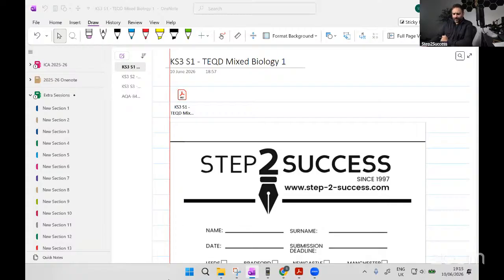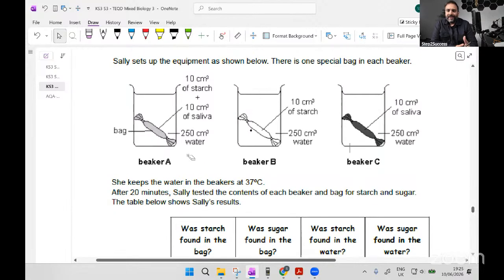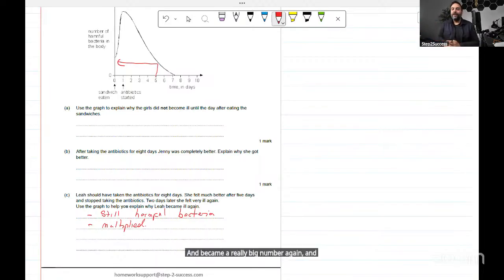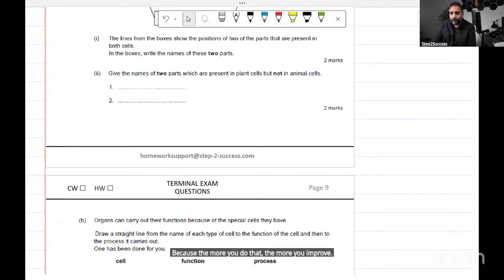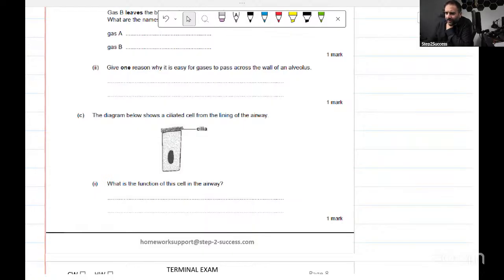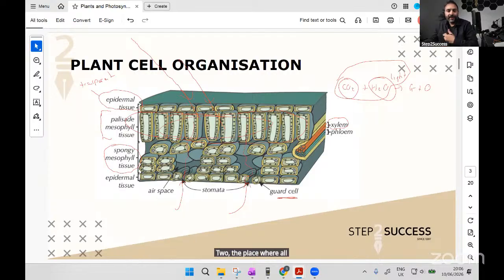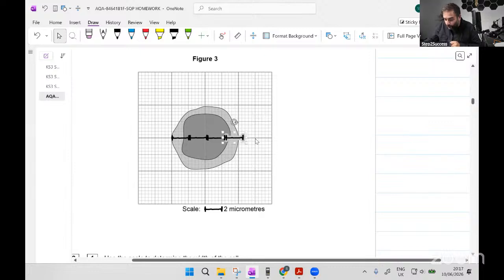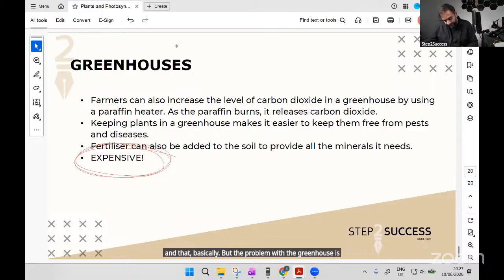S2S Weekly Revision